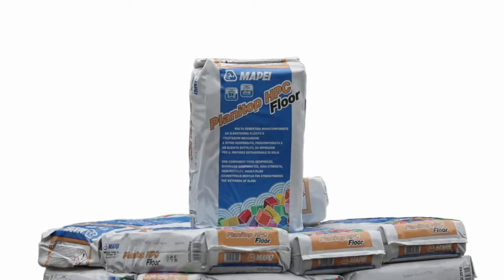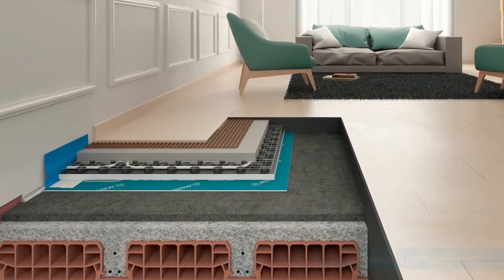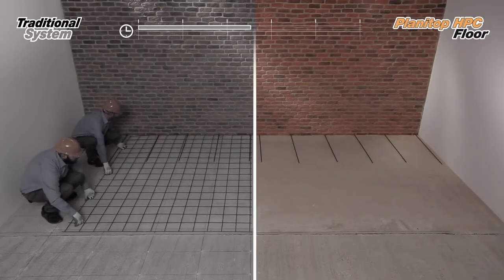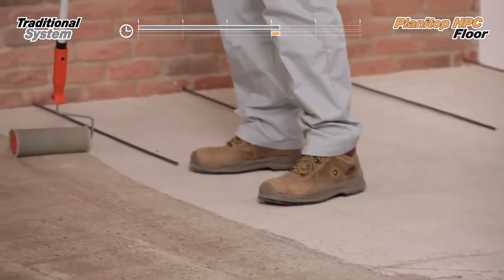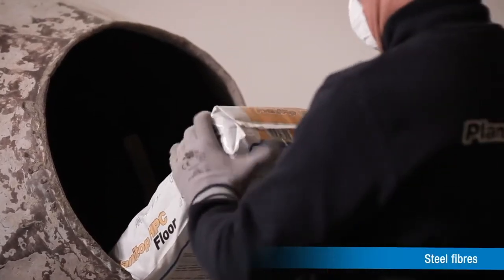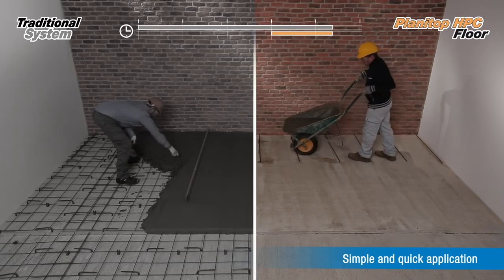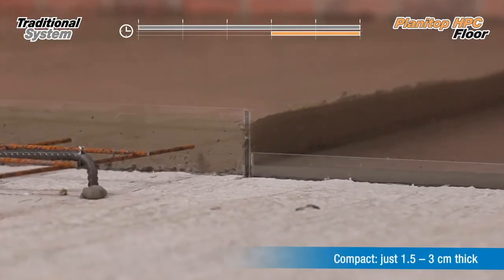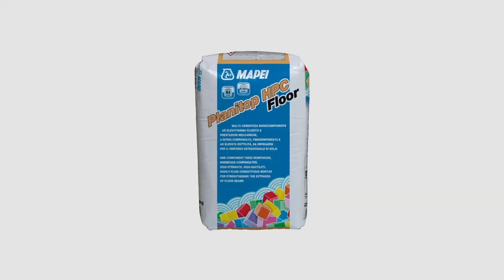Planitop HPC Floor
The compact and quick certified solution for strengthening floors.

Planitop HPC Floor is the answer when strengthening floors to improve their static and seismic capacity. Special weatherproof packaging means it can also be stored outdoors, making it the ideal solution for renovation work.

Planitop HPC Floor is an extra-high strength, highly fluid, shrinkage-compensated, high ductility, fibre-reinforced cementitious mortar for strengthening the extrados of floors.

Watch the video about the differences between a traditional system and Planitop HPC Floor and find out more on our website: download the product datasheet, DWG files or strengthening data sheets, or contact our Experts for a free consultation.